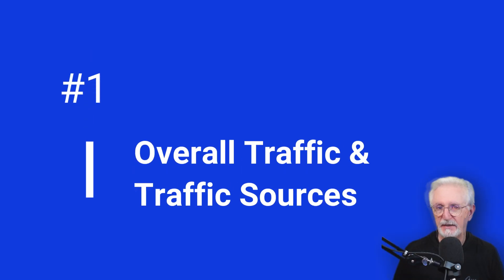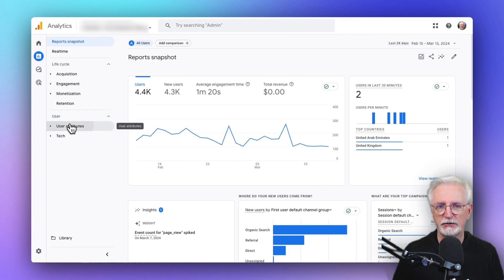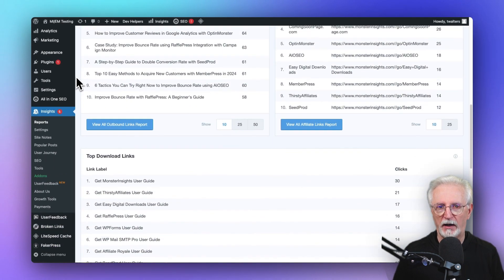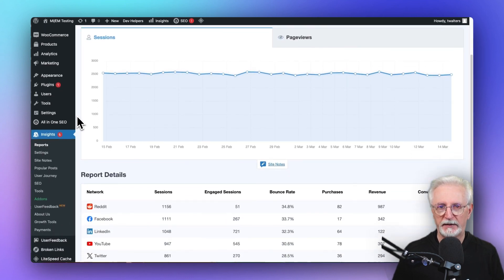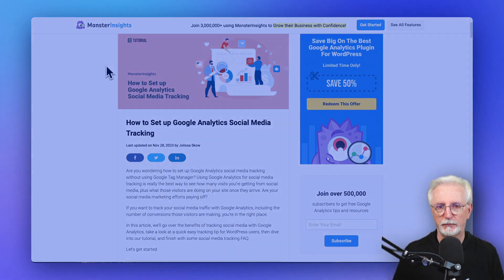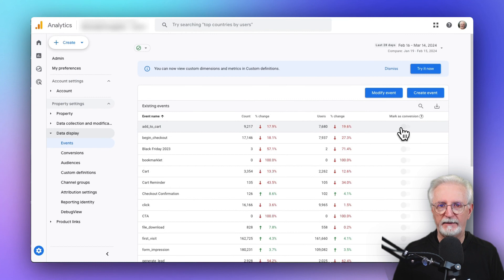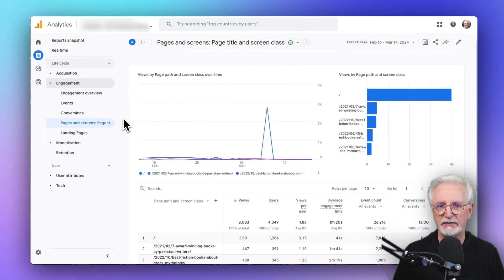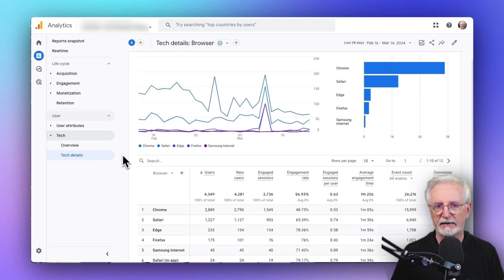11 Important Google Analytics Metrics to Track in 2024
Google Analytics is a tool that website owners use to see how many people are visiting their websites and what they're doing while they're there. Important metrics include sessions, users, pageviews, bounce rate, average session duration, and conversions. This data can be used to improve the user experience, increase traffic, and boost sales. In this video, we’ll take a look at the top 11 most important Google Analytics metrics you should track to grow your traffic and your business.

► How to Find Who Links to Your Site in Google Analytics

► How to See the Keywords People Use to Find Your

► How to Create Google Analytics 4 Custom Reports Step by Step

► How to Build and Grow Your Email List 16 Highly Effective Ways

► How to Use Google Search Console for SEO Top 11 Hacks